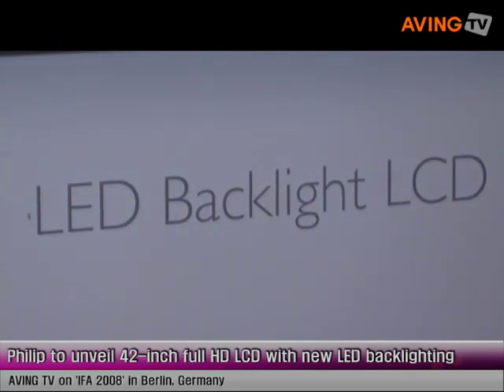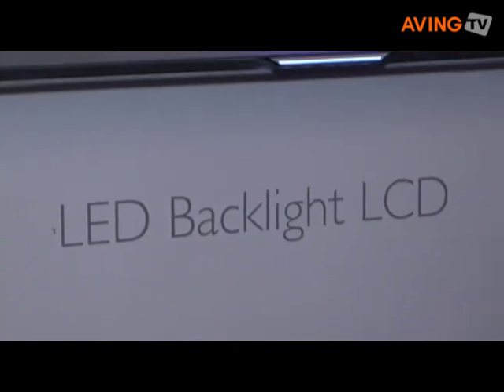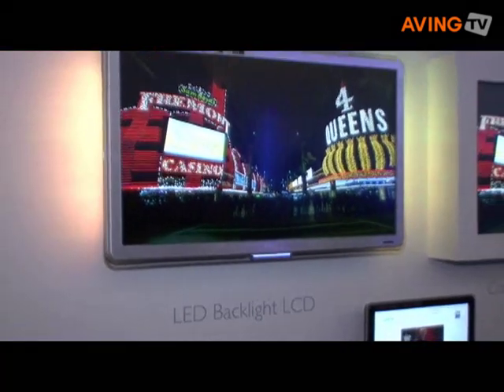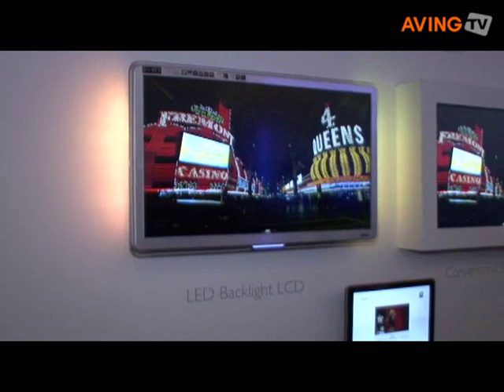Philips to unveil 42-inch full HD LCD with new LED backlight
Philips unveiled a 42-inch full HD LCD display with new LED backlight at IFA 2008 held on Aug 29 to Sep 3 in Berlin, Germany.

This revolutionary new LED lights are used in a grid as backlight for the LCD display creating an image with deepest black alongside maximum output and color in bright areas.